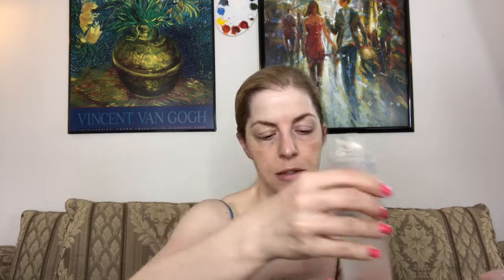K-Beauty and the Pyeong Chang 2018 Olympics 🏒🥅 🛷⛸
Garnier Skin Active Micellar Cleansing 💦 Water
Clinique Fresh Pressed Renewing Powder Cleanser 🍊
Clinique Moisture Surge Spray Thirsty Skin Relief
Estée Lauder Micro Essence
Clinique Smart Custom Repair Treatment Serum
Korean Sheet Masks
Estée Lauder ANR Eye Concentrate Matrix
Korean Mizon All in One Snail 🐌 Repair Cream
It Cosmetics CC+ Anti-Aging Hydrating Serum SPF 50 🐌